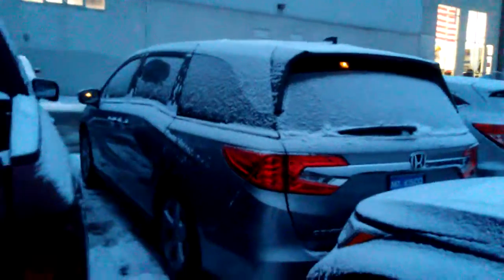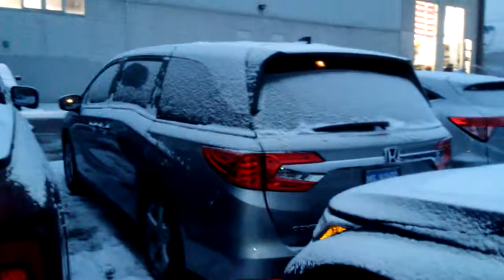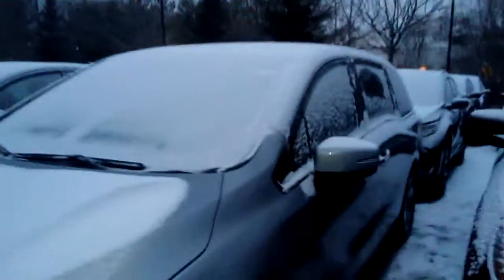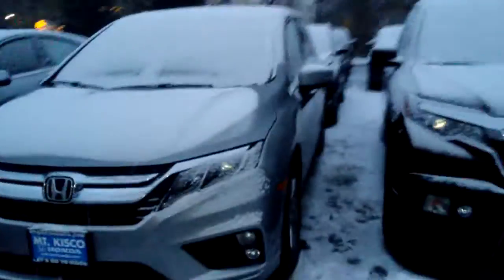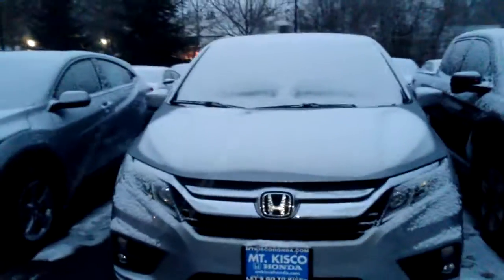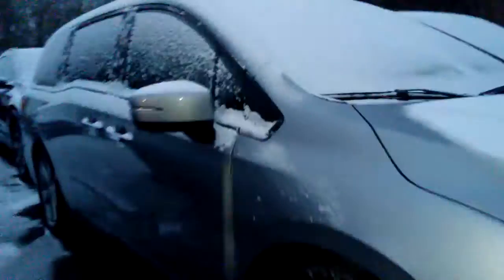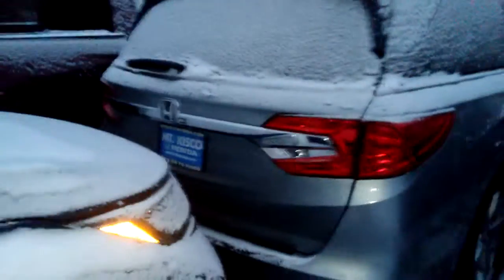2018 Honda Odyssey EX-L for Kevin from Cesar at Mt Kisco Honda (Bedford hills )